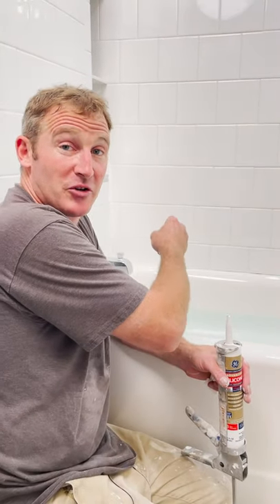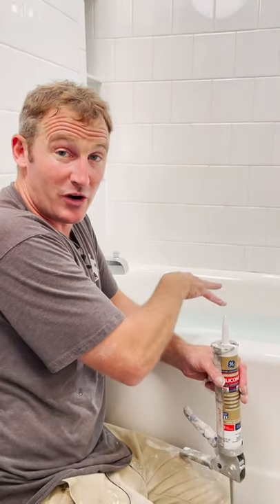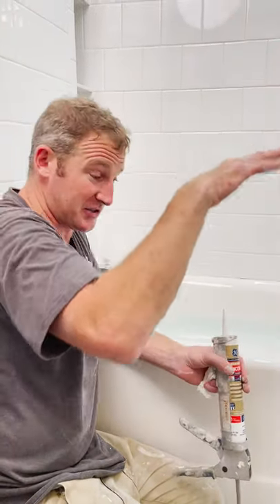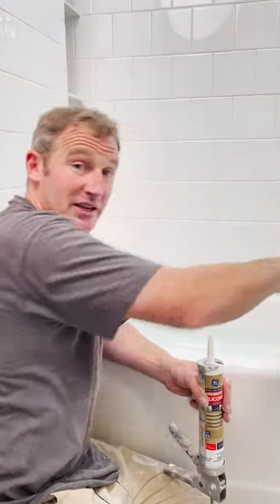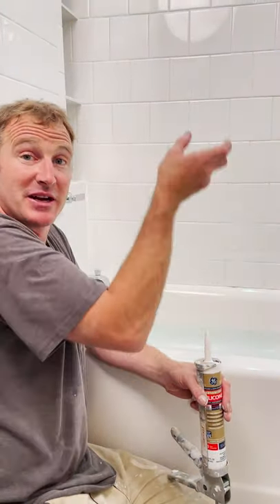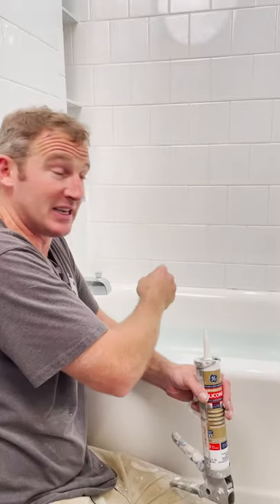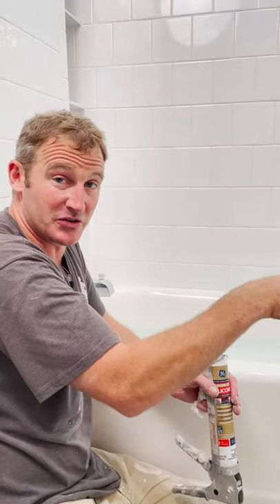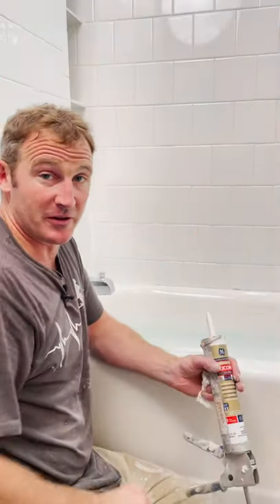Caulking a Tub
Quick tip on caulking a tub surround - Always fill the tub with water before caulking. Many tubs (especially acrylic tubs) flex when they are filled with water. If you caulk when its compressed down, you'll get a longer lasting caulk joint.

Thanks,
Steve